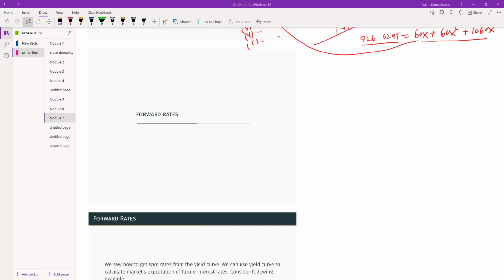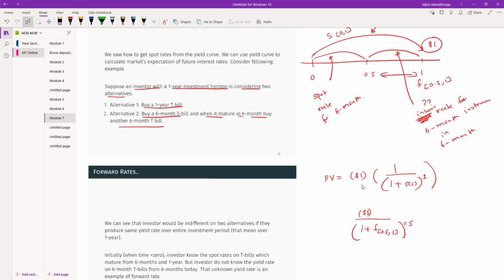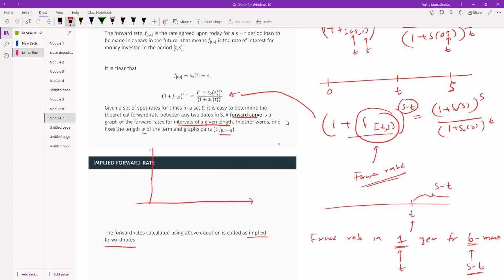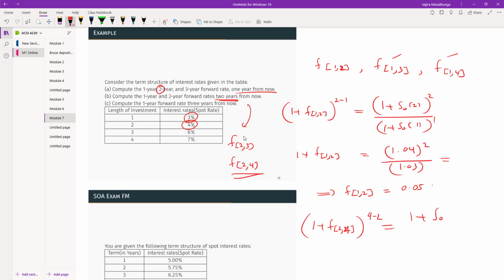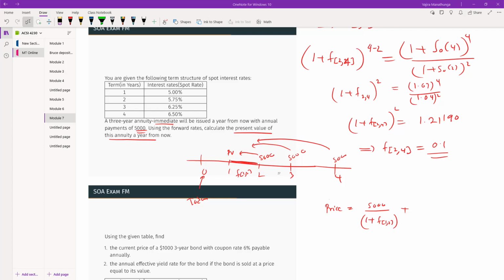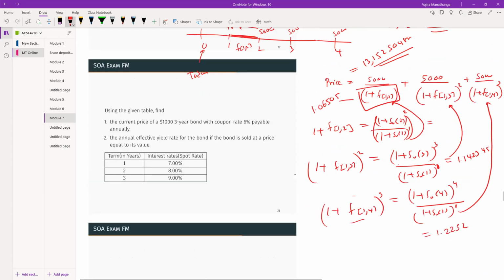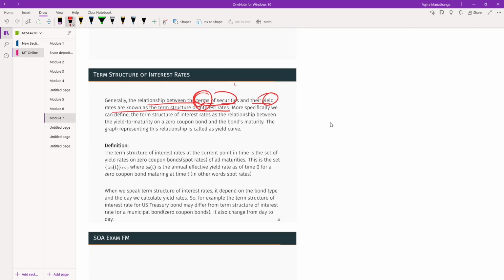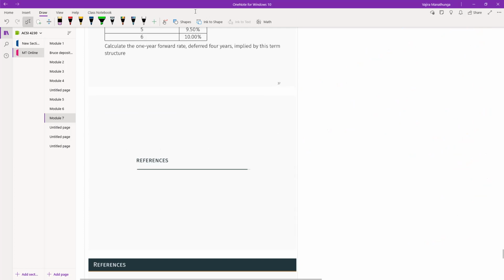SOA Exam FM Module 7 Part 3